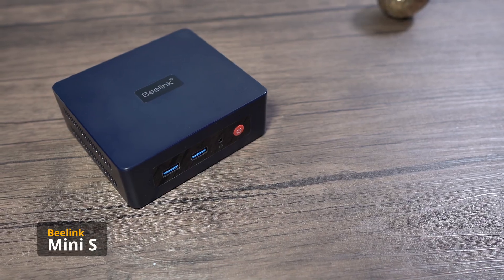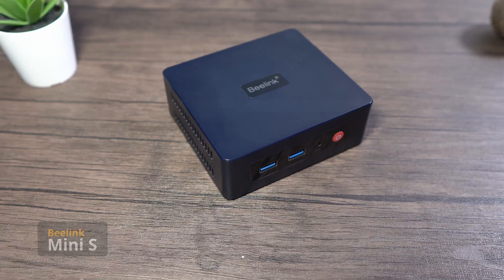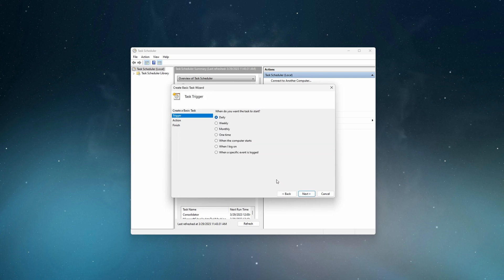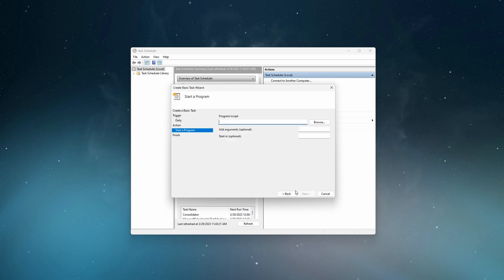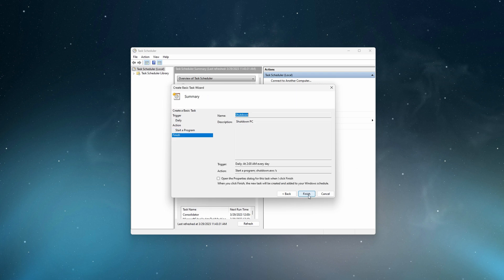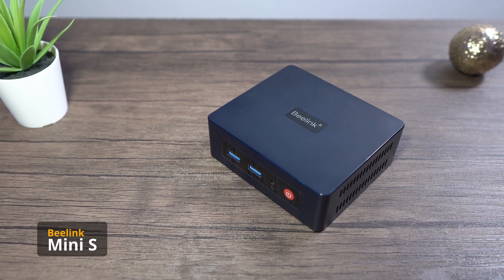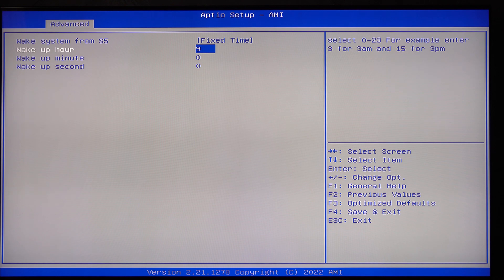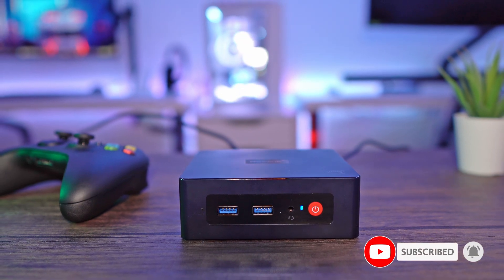Beelink MiniPC 💻 How to Schedule Shutdown & Power On Automatically ⏰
💻 How to Schedule Shutdown & Power On on Your Beelink Windows MiniPC
Want your Beelink miniPC to turn on or off automatically? In this video, I show you step-by-step how to schedule shutdown and power on using Windows built-in tools and Beelink settings ⏰✨

Perfect for home, office, or media PC setups where you want to save power and automate your miniPC ⚡

📌 What you’ll learn in this video:
⏰ How to schedule automatic shutdown on Windows
⚡ How to set up automatic power on / wake up
🛠️ Using BIOS/UEFI settings for scheduling